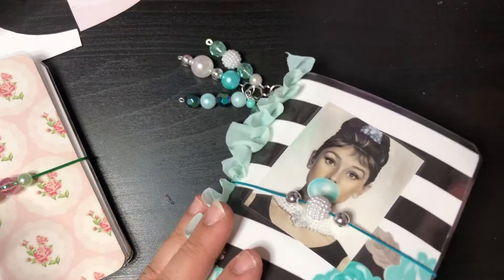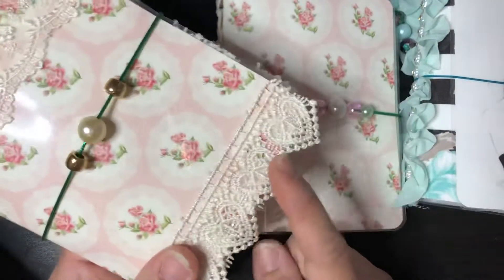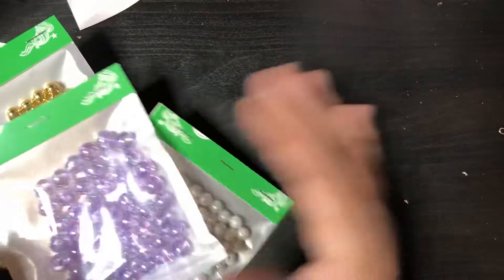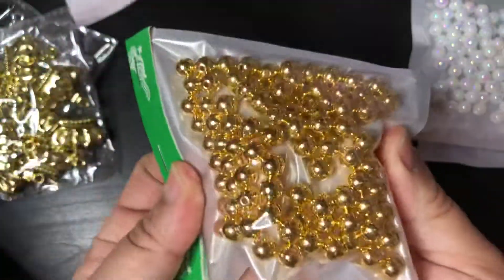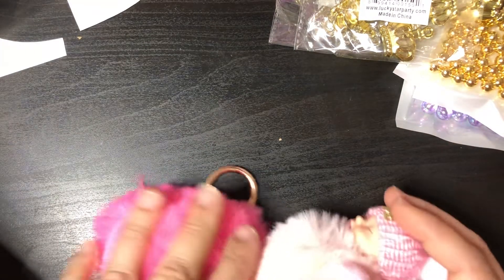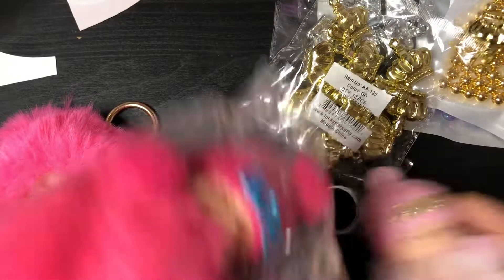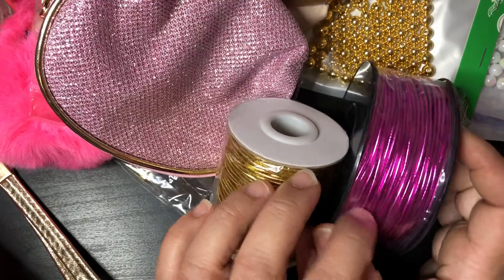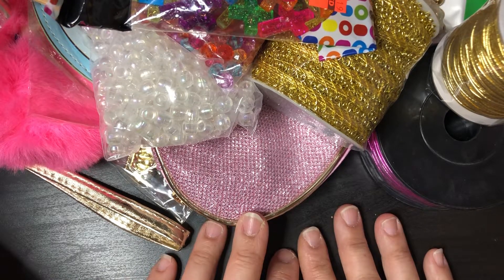Up comin TNs/ Hobby Lobby haul and Wholesale haul for my Etsy shop/ charmettes and purses